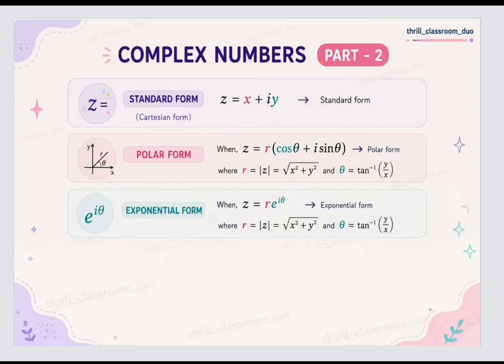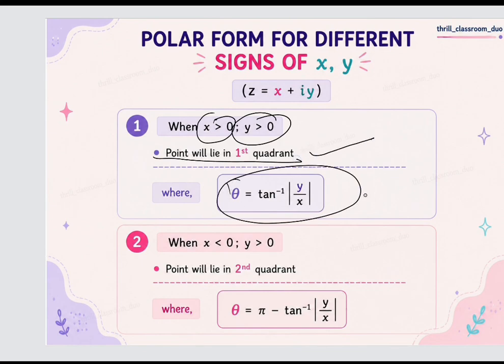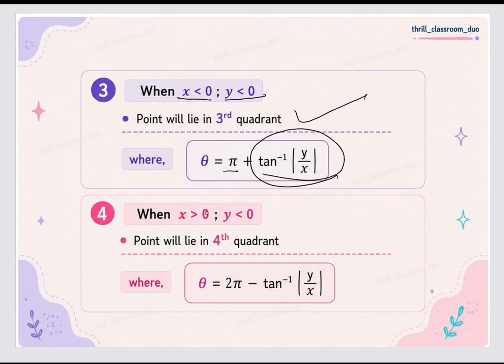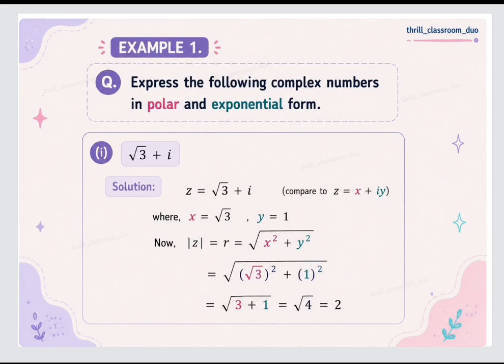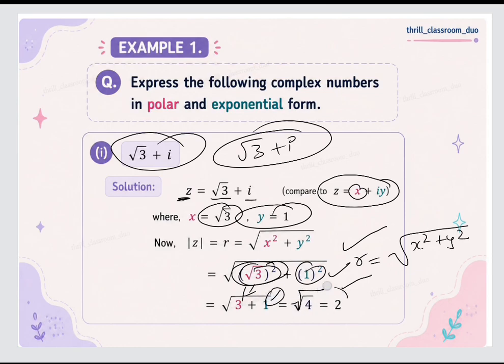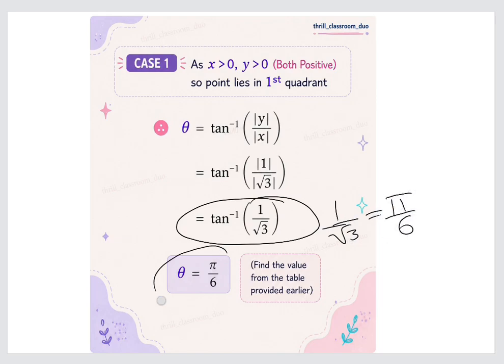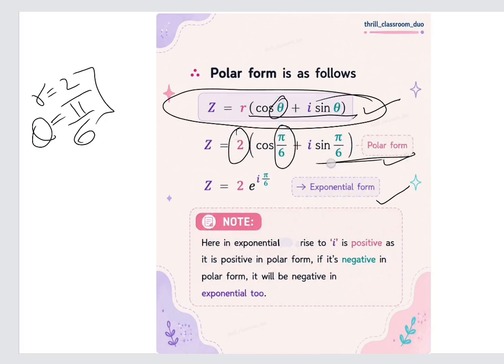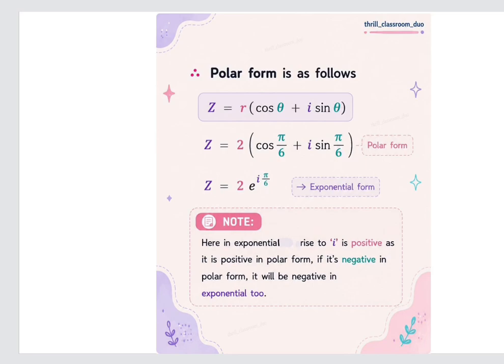Complex numbers part 2 (Polar and Exponential Form)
In the next part we will see Principle argument method of the Polar and Exponential Form along with its diagram.